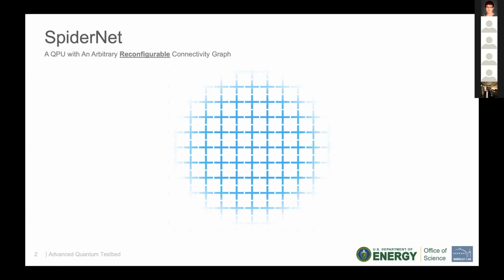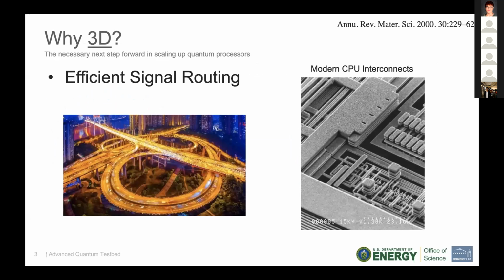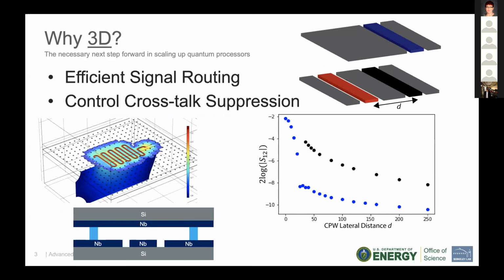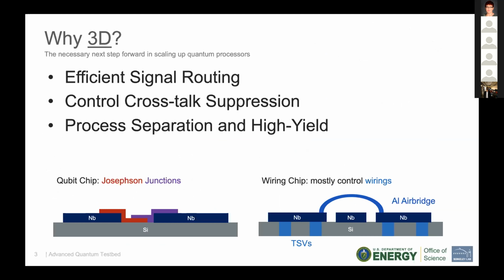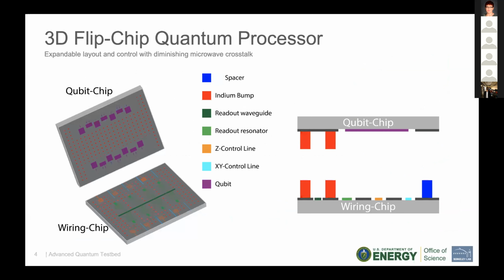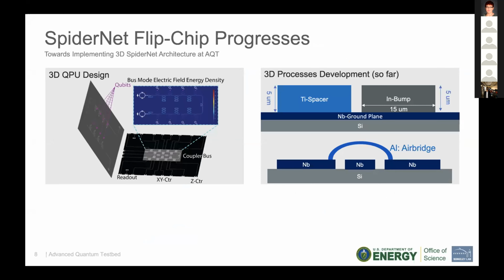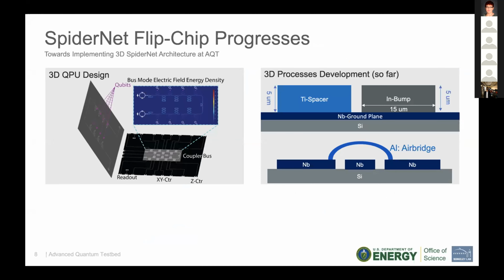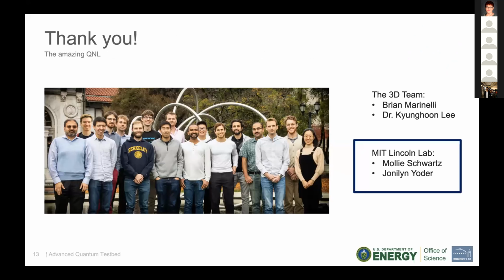3D Reconfigurable QPU and Processes R&D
Dr. Jie (Roger) Liu presented at the Advanced Quantum Testbed’s first annual stakeholder meeting. June 10, 2020.